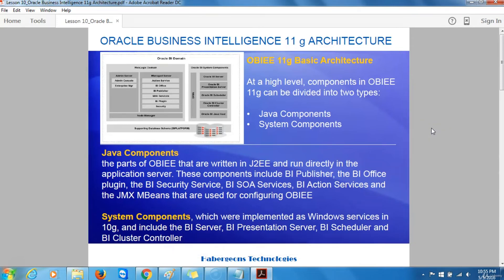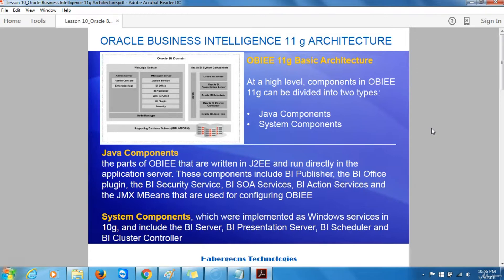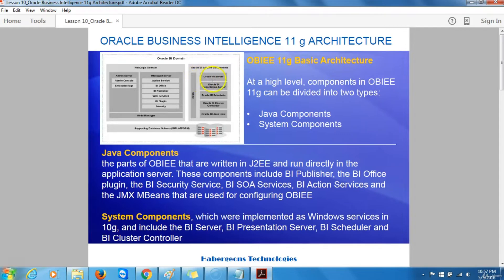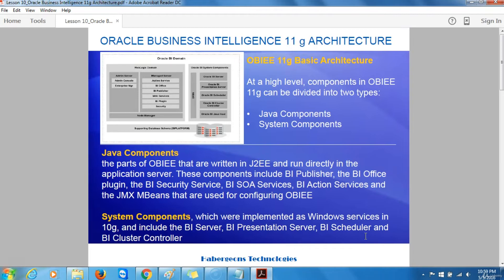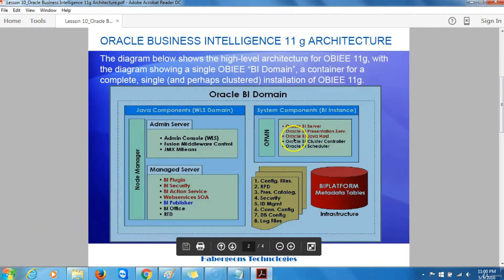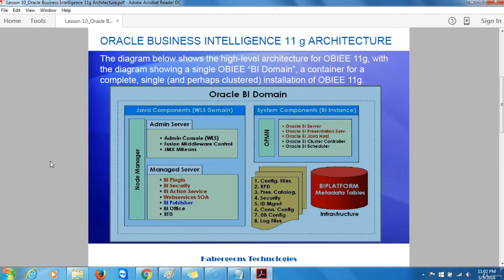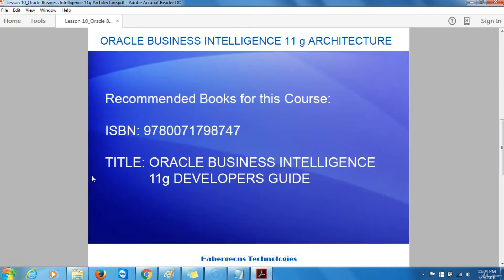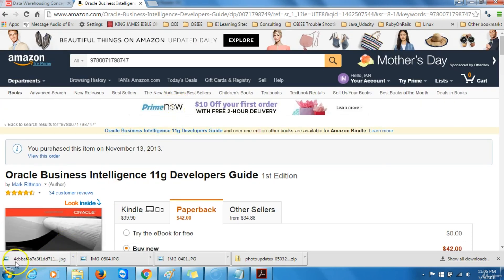Oracle Business Intelligence 11g Architecture - Data warehousing and OBIEE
Data warehousing and OBIEE || Oracle Business Intelligence 11g Architecture.

What you'll learn:
OBIEE 11g architecture.
Oracle Business Intelligence Administration.
interactive dashboards.
oracle business intelligence reports.